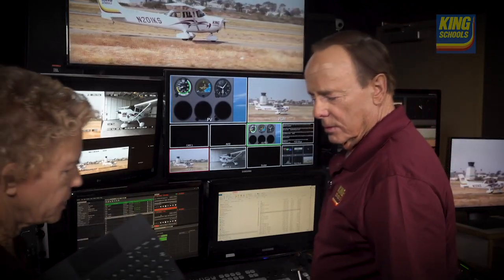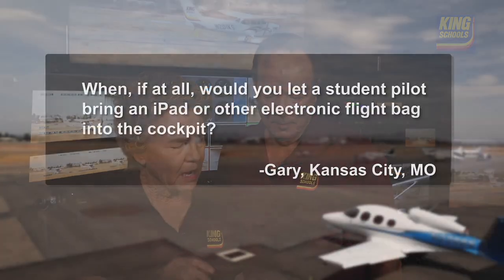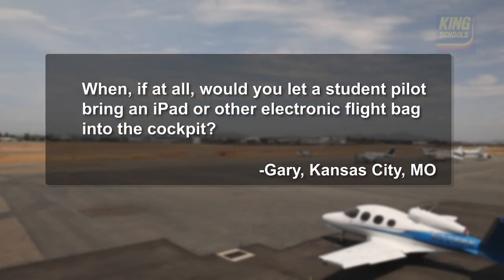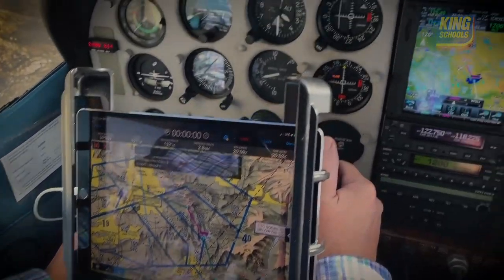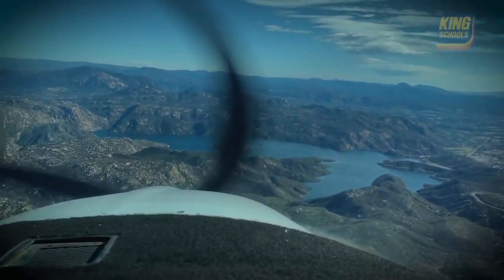When Should a Student Pilot Bring an iPad Into the Cockpit? // Ask John & Martha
Gary from Kansas City is a CFI with a great question: When are iPads or other electronic flight bags (EFBs) allowed in the cockpit? John & Martha answer.